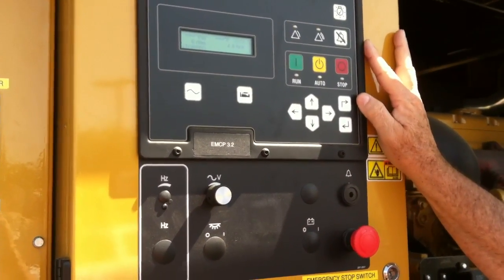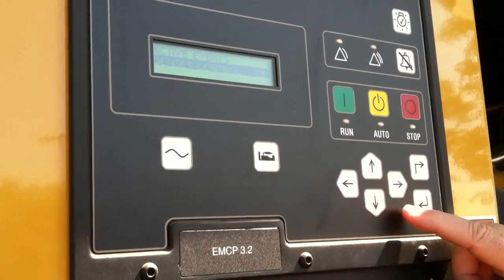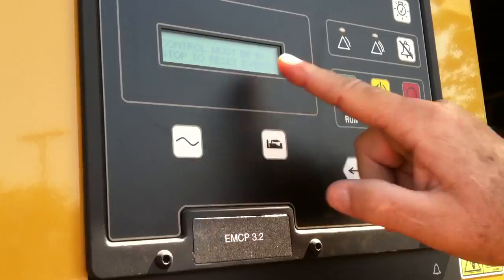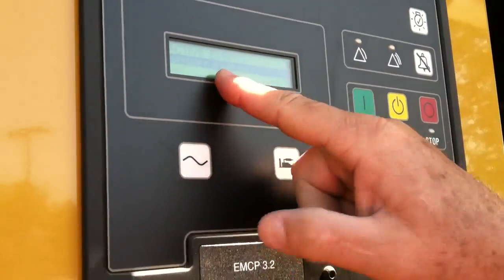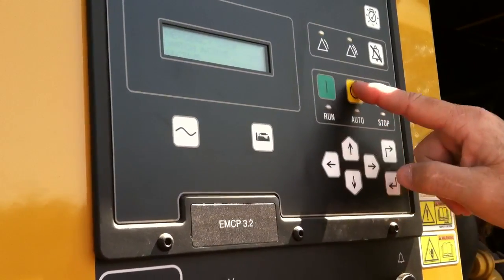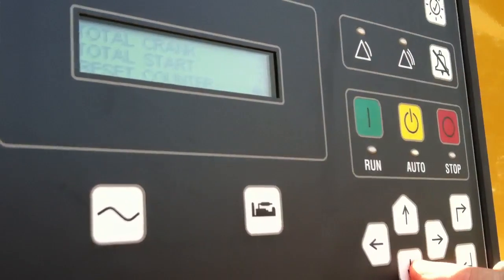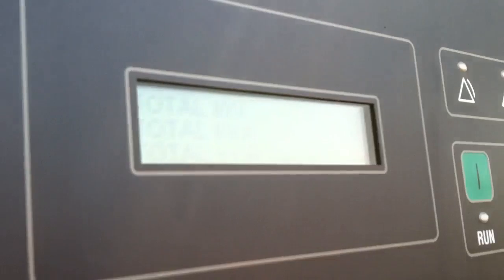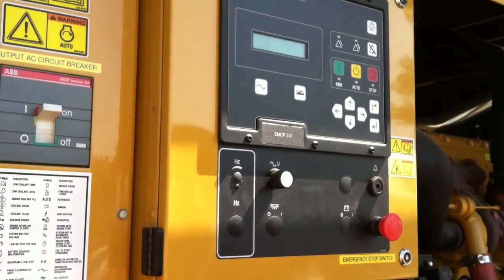Caterpillar generator maintenance tutorial video 2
Generator overview and training tutorial